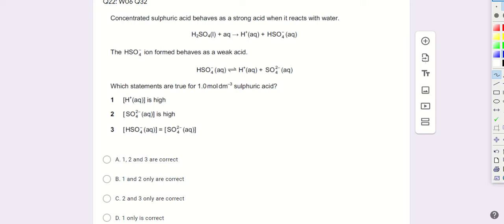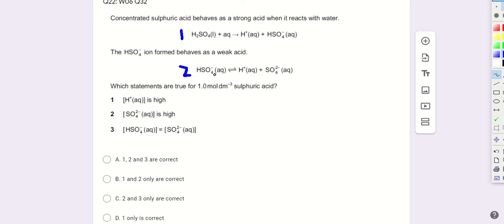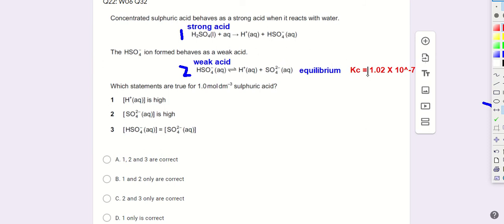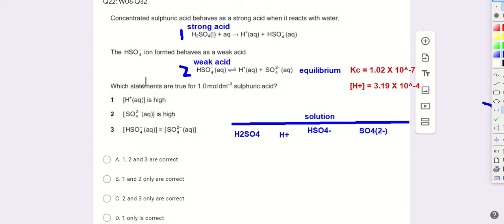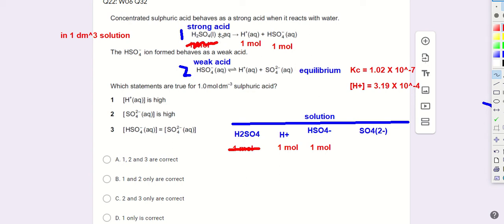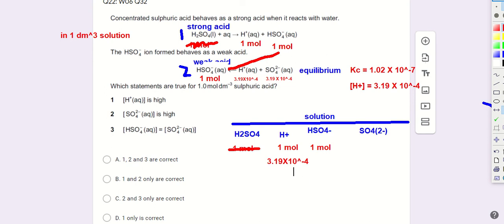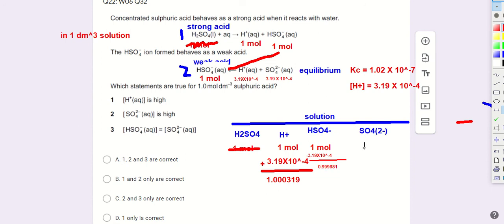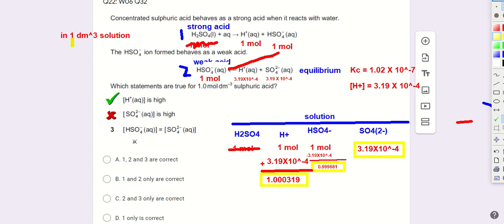Chapter 8 Q22 9701 W06 QP1 Q32